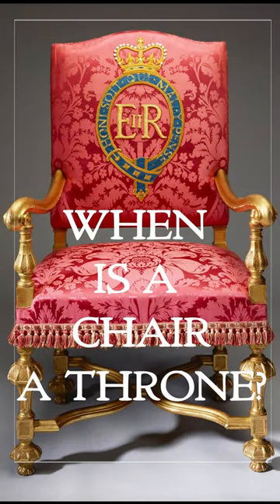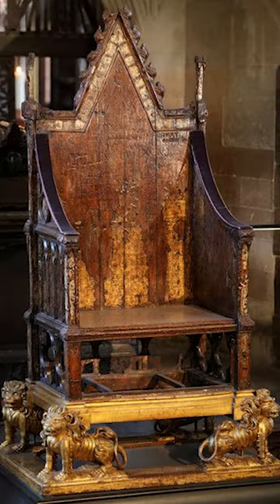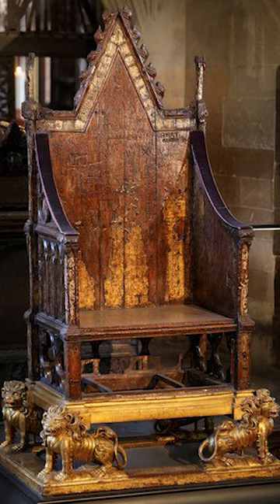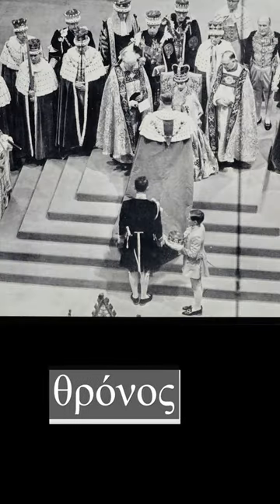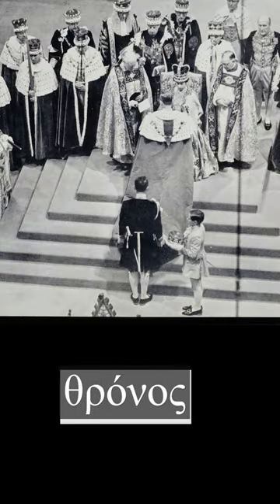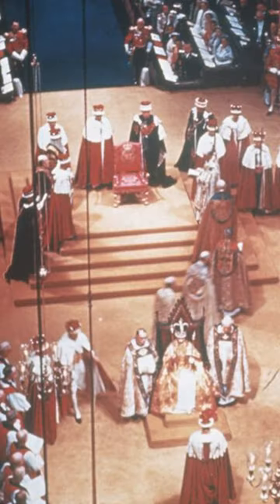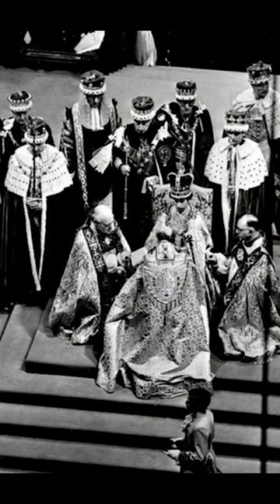What Makes a Chair a Throne?